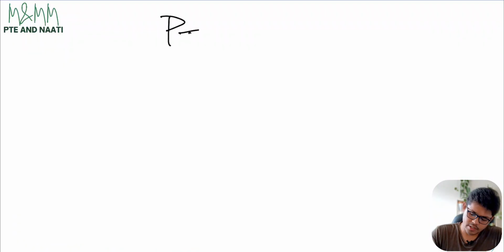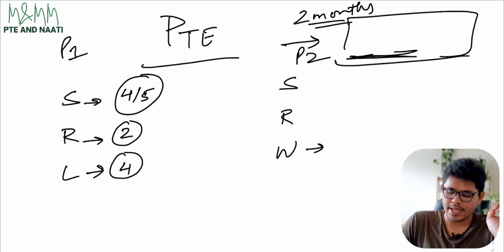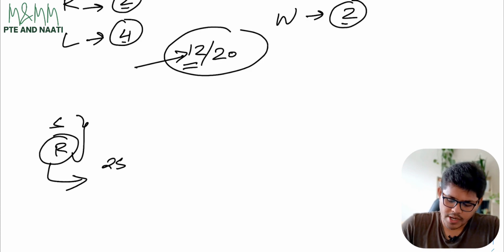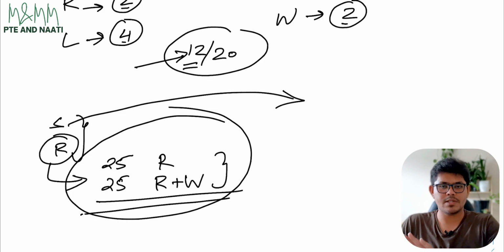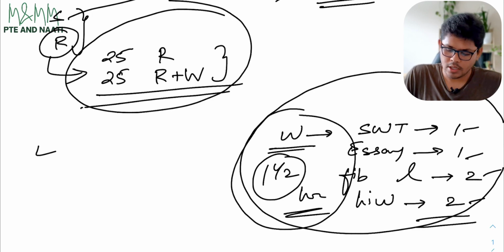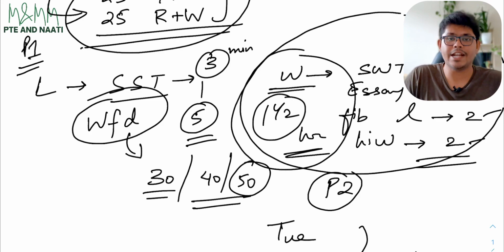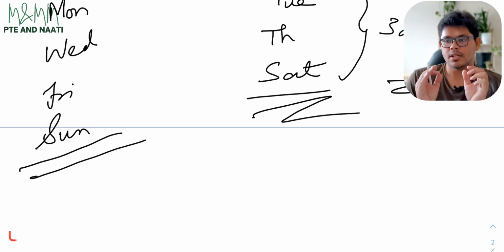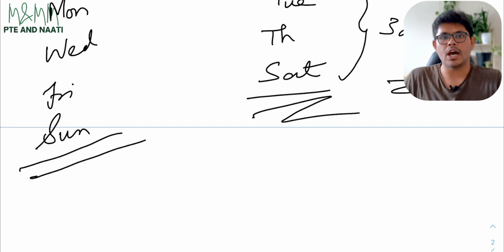Best Study Plan for PTE 79 Each | PTE Exam Preparation Method for 79 Each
In this video, we have shared the best study plan to follow if you are aiming for 79 each in the PTE Exam. Watch this video until the end to understand how to prepare for the PTE exam if your desired score is 79 each.

Also, message us on Instagram or Facebook to get the Latest Prediction file for either NAATI Hindi, NAATI Gujarati, or NAATI Punjabi, which has the collection of most repeated Exam dialogues, as they have a high repeat rate in the real exam, and we keep updating the file whenever new dialogues get repeated.